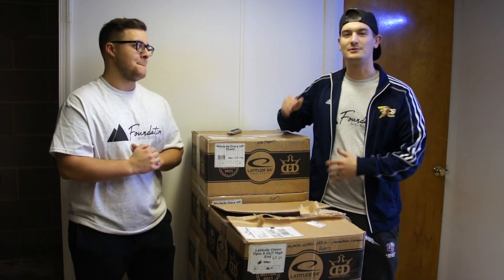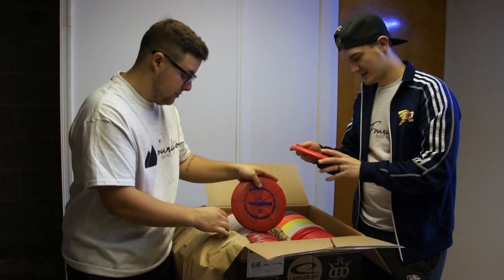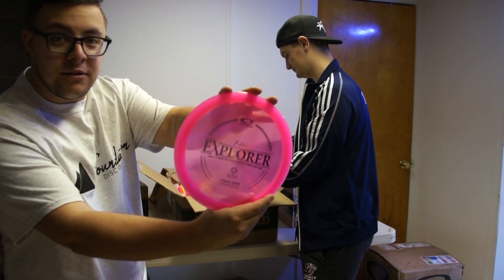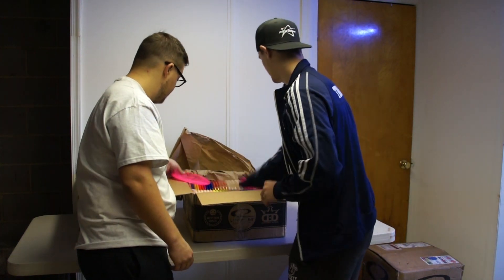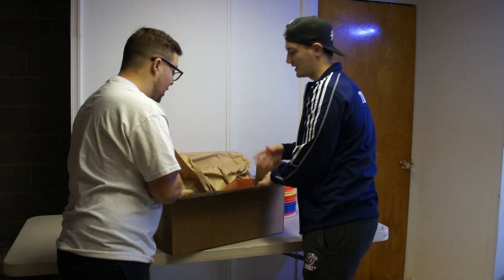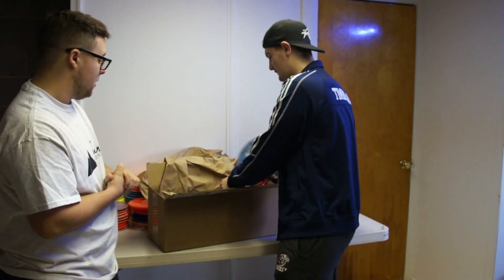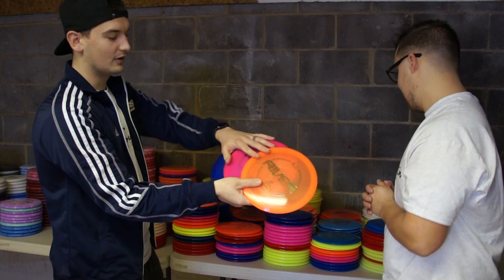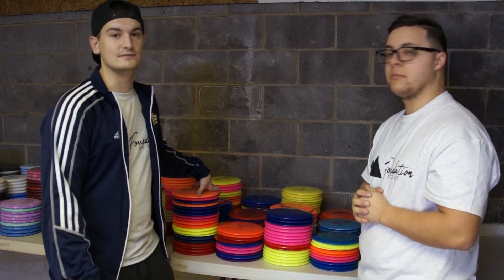Trilogy Order Unboxing